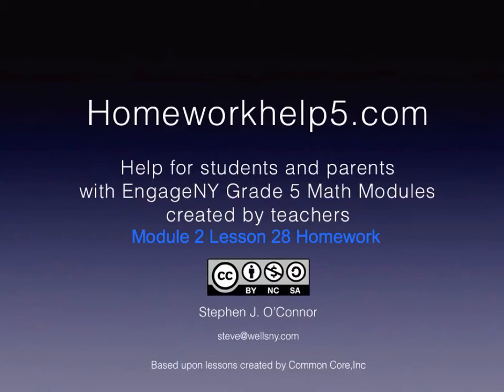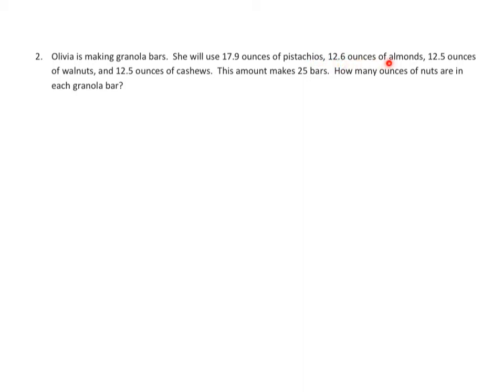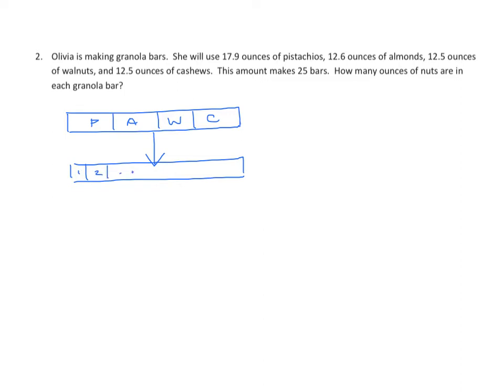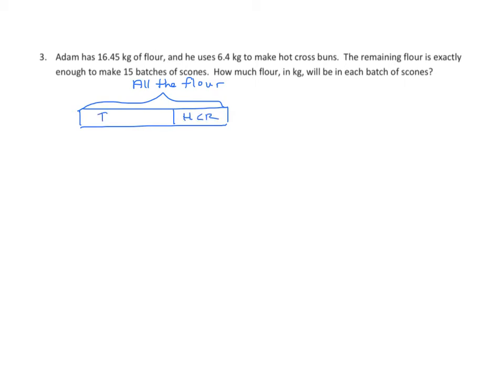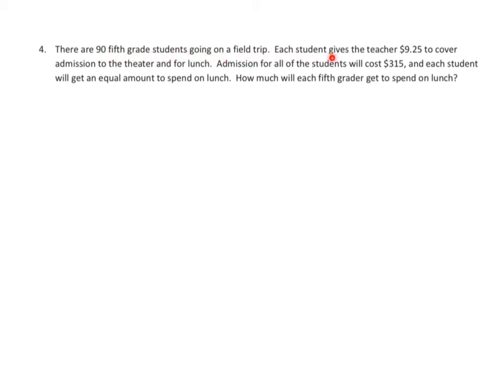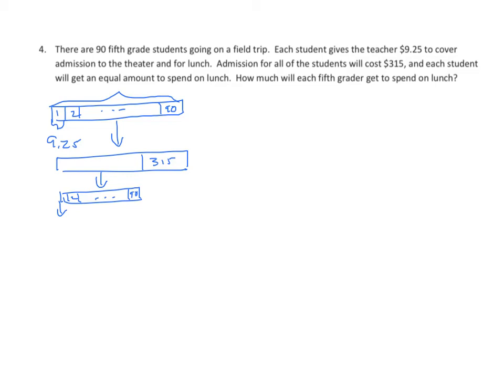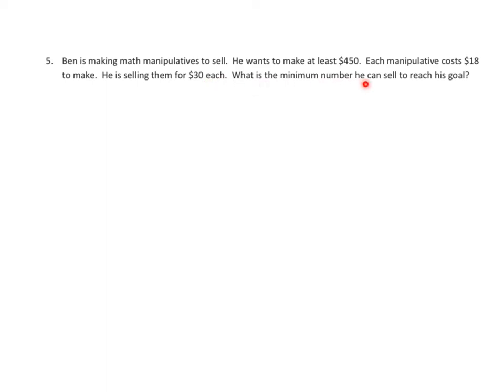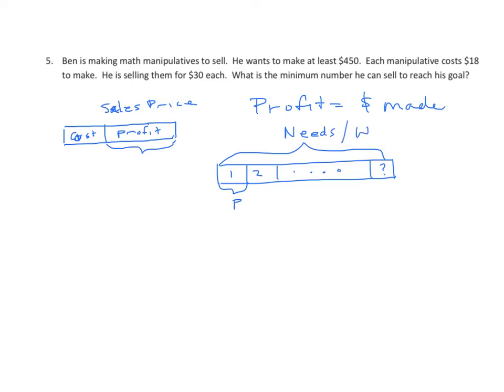Grade 5 EngageNY Eureka Math Module 2 Lesson 28 Homework Guidance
Solve division word problems involving multi-digit division with group size unknown and the number of groups unknown.

Hints, explanations and tape diagrams to guide you through the work problems.